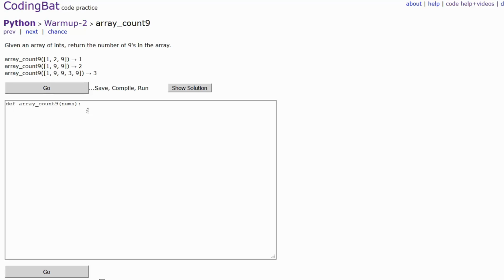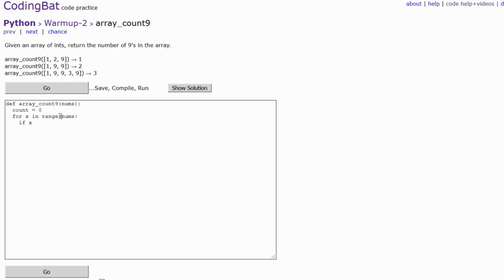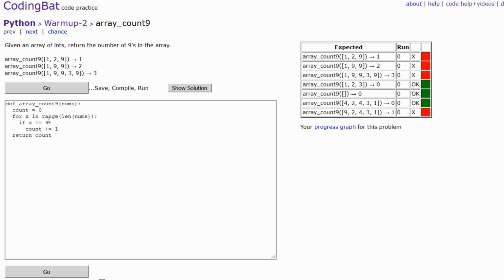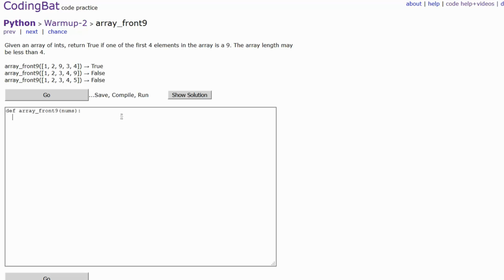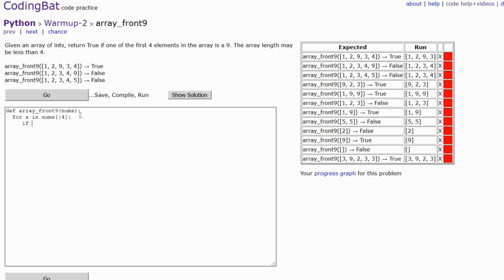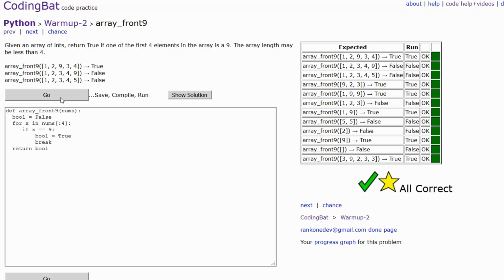Python 3 Practice Codingbat Warmup 2 Part 2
Continuing coding practice using the codingbat website. Warmup 2 go more in-depth with for loops but I also figure ways around the loops with slicing. Going over if statement and a lot of logic for Python. Also going over some of the slicing techniques.